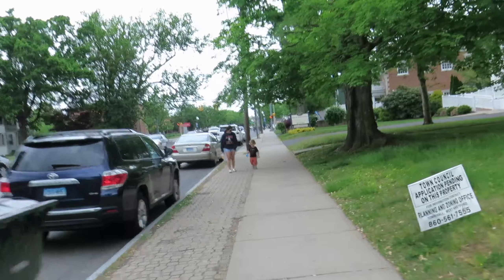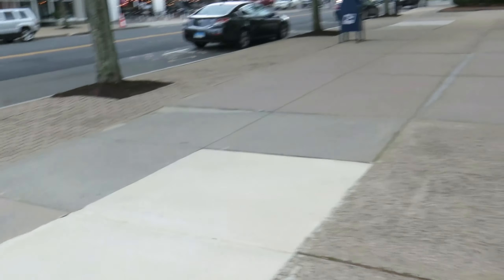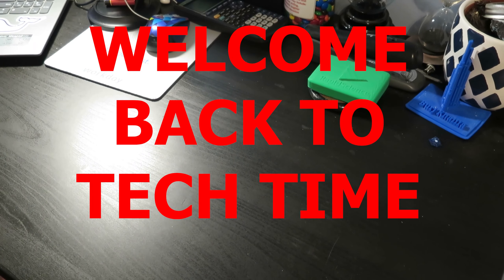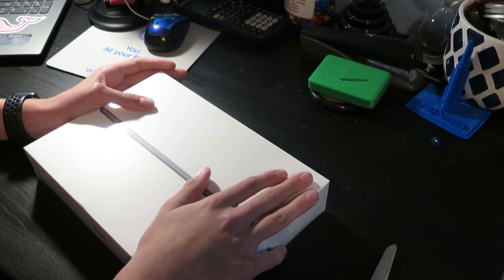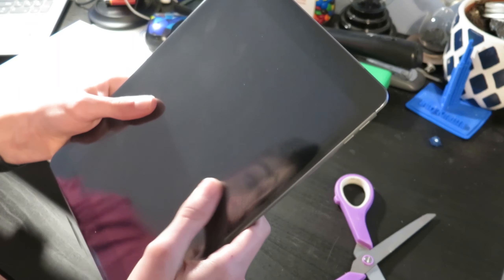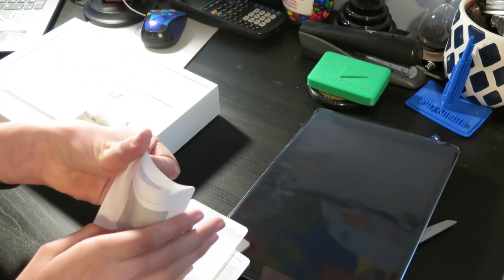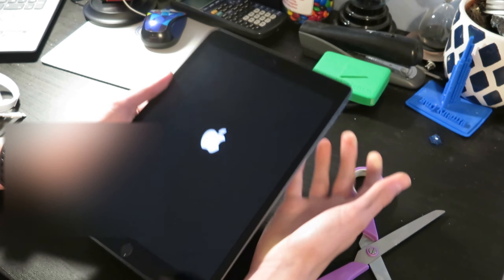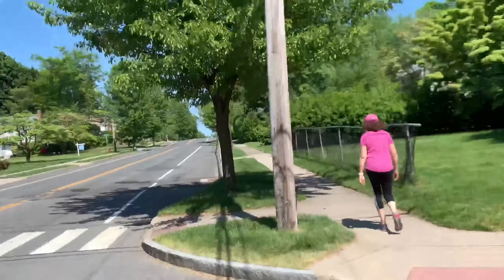Neighbors Tried To CALL THE COPS on me for my DRONE! | IPAD UNBOXING | Vlog episode three!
Vlog episode three! I was flying my drone minding my own business when my neighbors started screaming at me threatening to call the police on me! Unfortunately, I was not able to record the part when she was yelling at me but I was able to catch the last part of her storming through back to her house! I was flying in a safe spot and I have an FAA license luckily the police did not seem to care, and they actually really liked my sunset footage!

Music used...
6:37 -Amibients